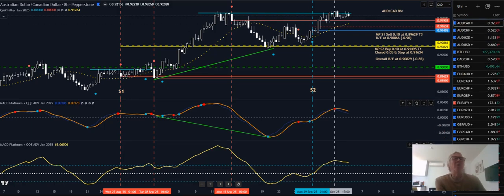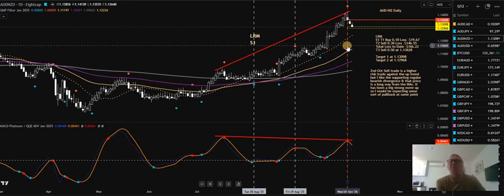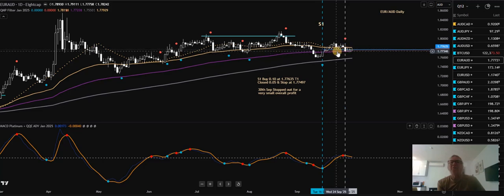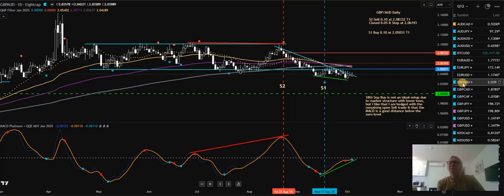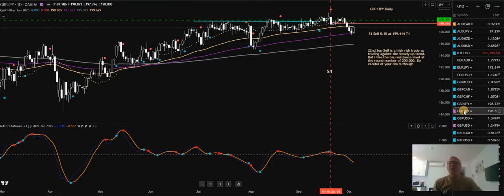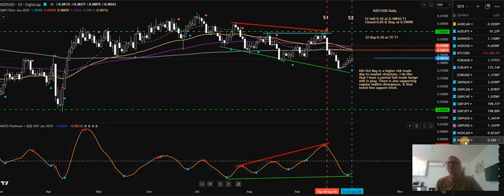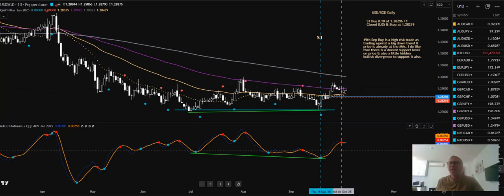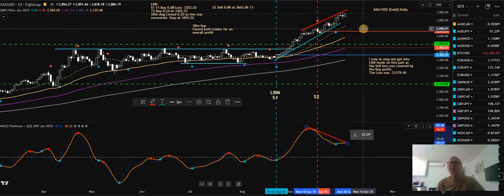JAGfx Weekly Analysis Sat 4th Oct 2025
If you are interested our new DCA EA for MT5, then

                                                                  🌠🌠 RECOMMENDATIONS 🌠🌠